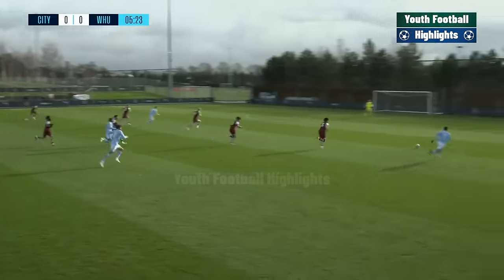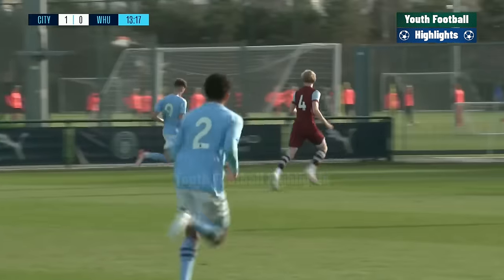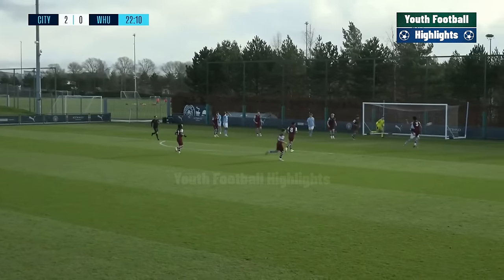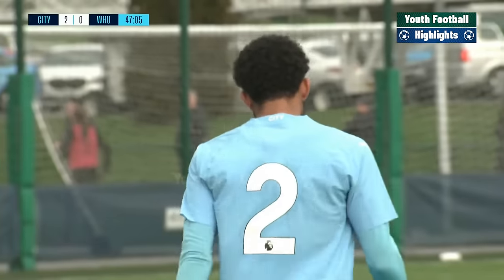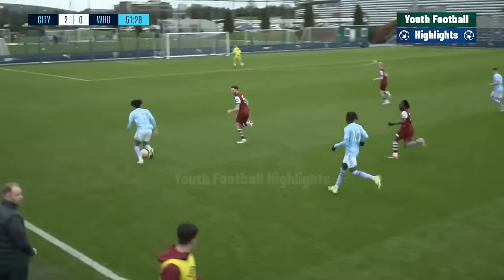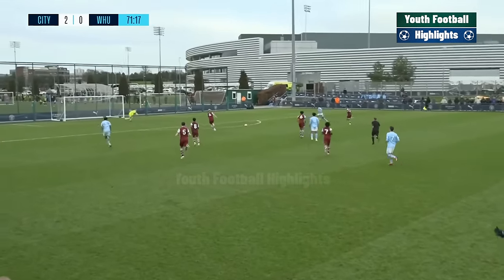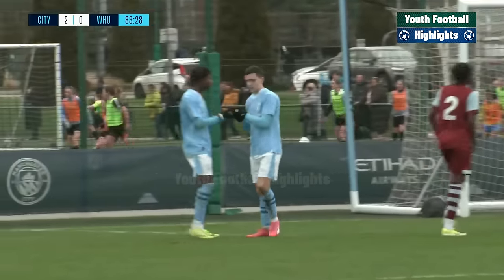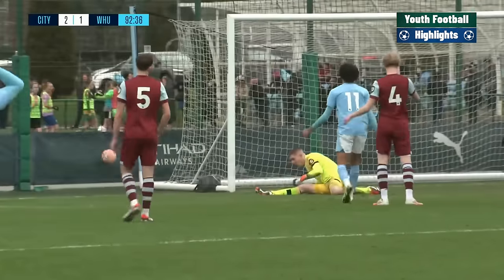Manchester City vs West Ham United | Highlights | U18 Premier League Cup 03-02-2024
Manchester City vs West Ham United
Manchester City vs West Ham United U18
Man City vs West Ham United
Man City vs West Ham United U18
Premier League Cup
U18 Premier League Cup
Highlights
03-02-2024